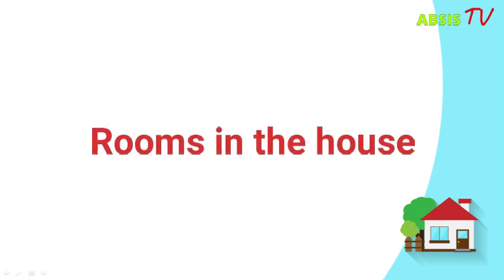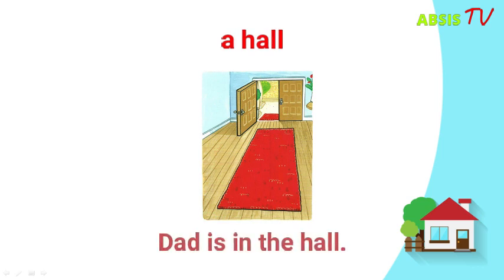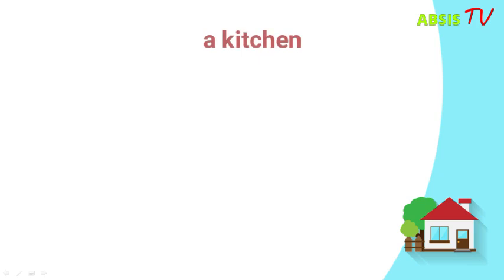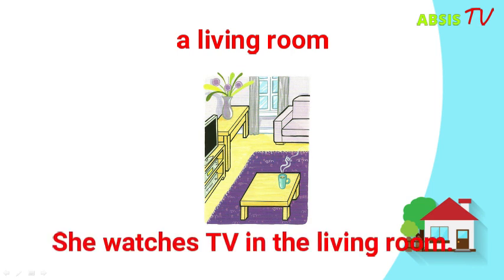Our House Unit 11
Video pembelajaran Bahasa Inggris kelas satu SD unit 11 Our House. Video ini dibuat supaya murid-murid kelas satu tetap bisa belajar meskipun dilakukan Pembelajaran Jarak Jauh.